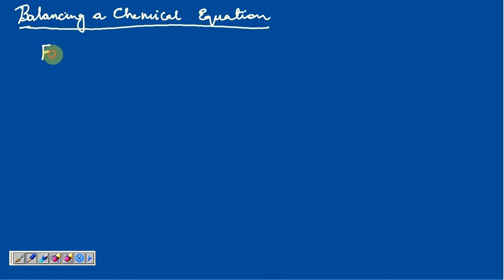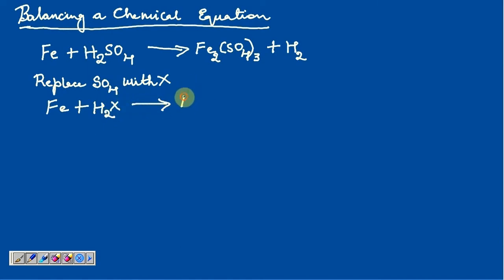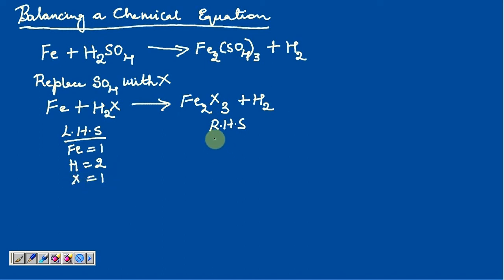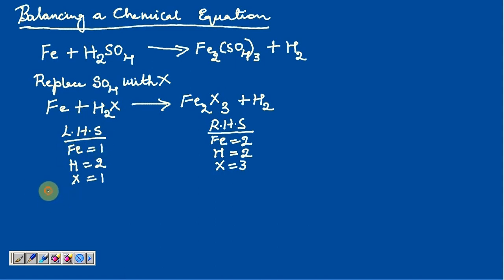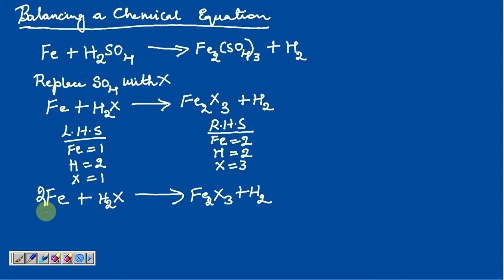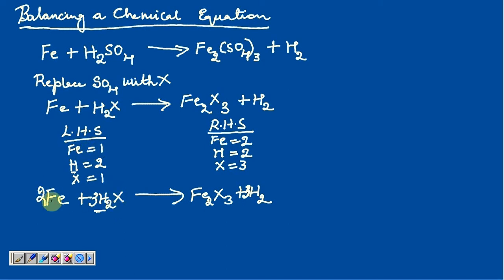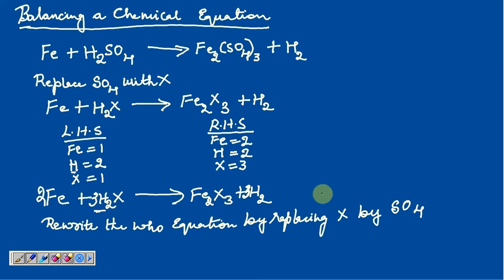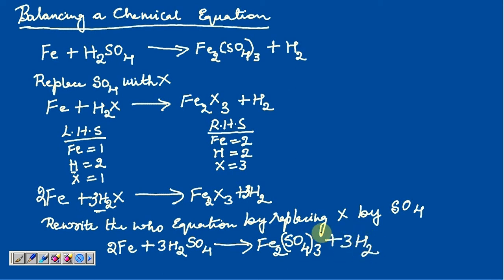Balancing a chemical equation 2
Steps to balance the chemical equation